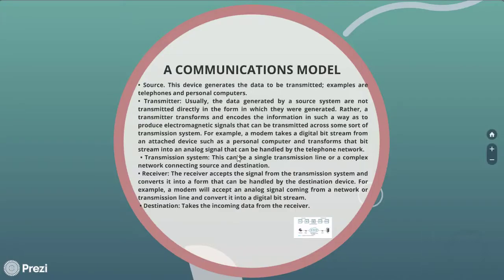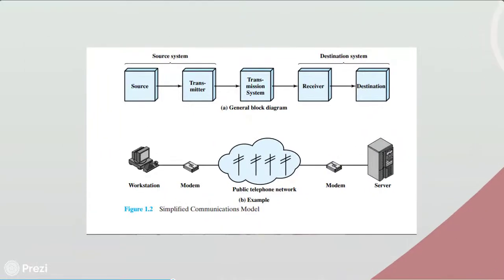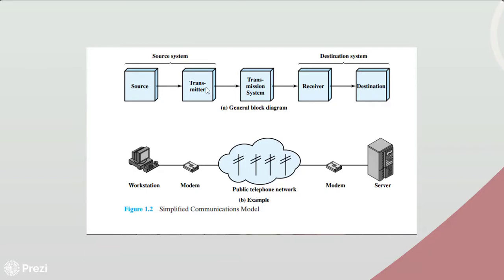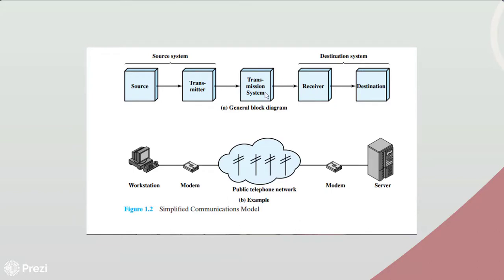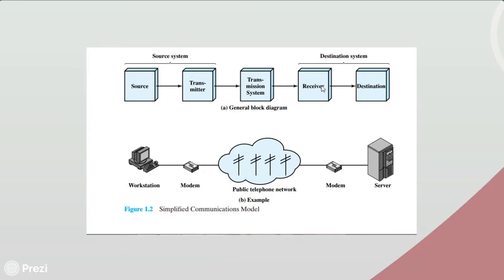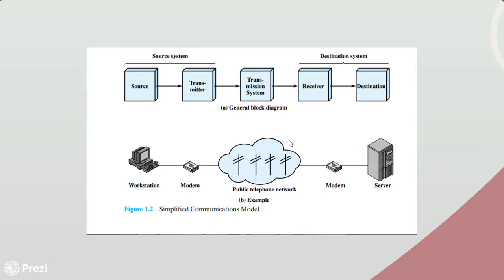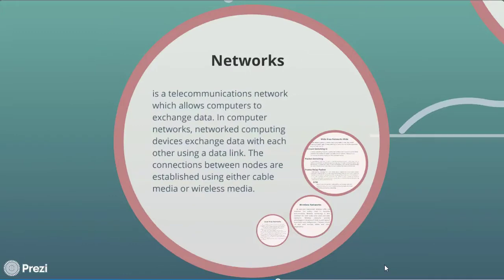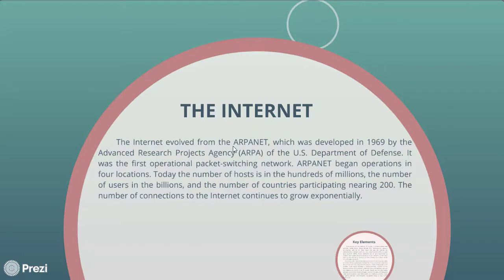Data Communication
Intro to Data Communication